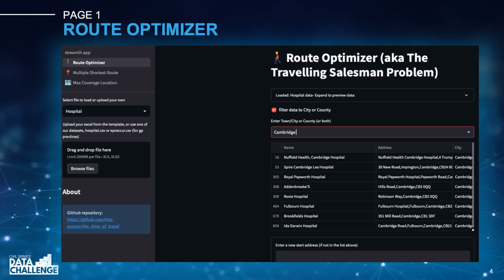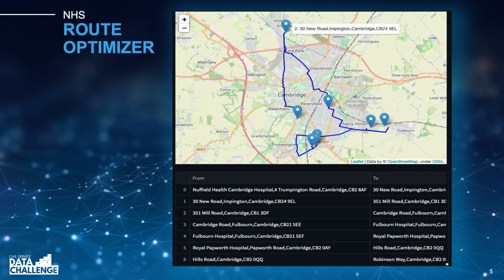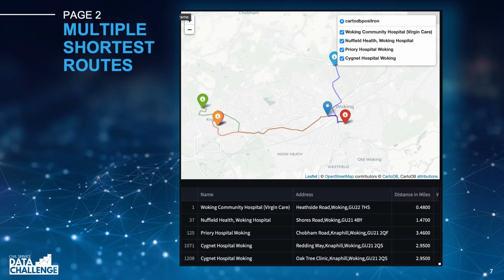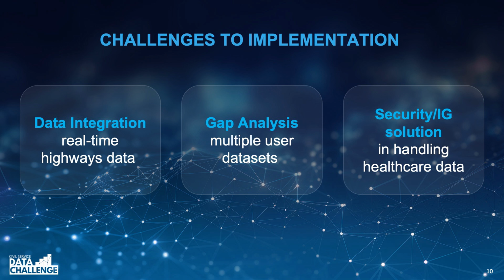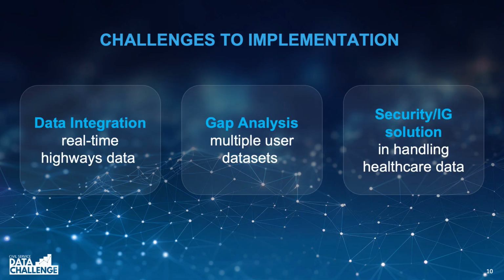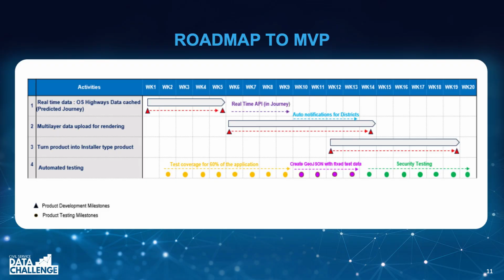Civil Service Data Challenge Semi Final 2024 - Team NHS Geospatial Planning Tool